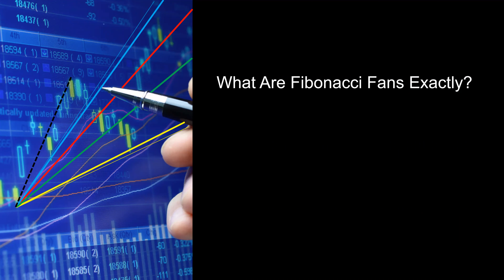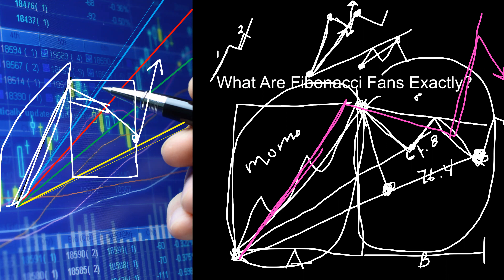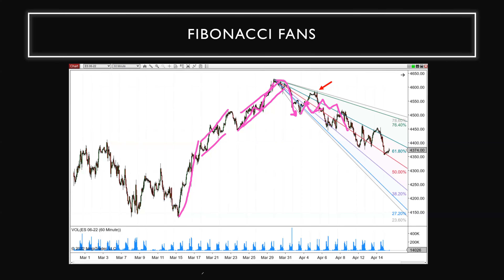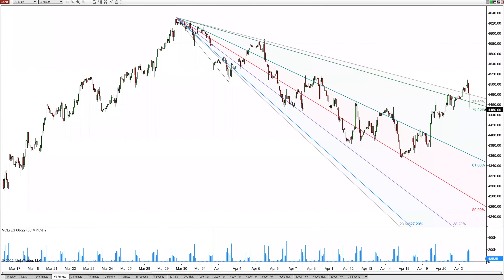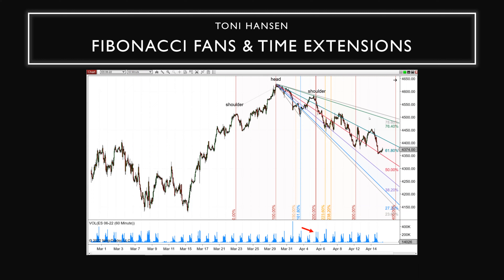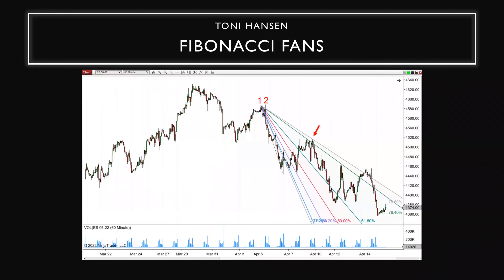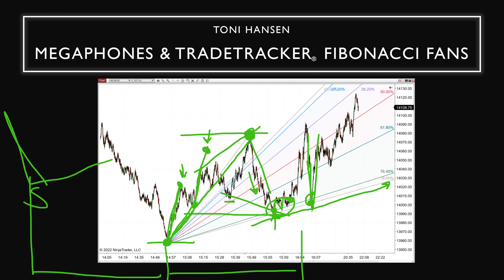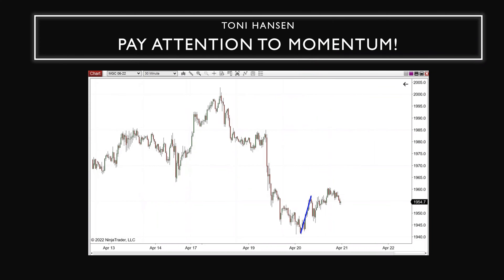⏰ Synergy Traders #37.25: Trade Timing with Fibonacci Fans with Toni Hansen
Title: ⏰ Synergy Traders #37.25: Trade Timing with Fibonacci Fans with Toni Hansen of ToniHansen.com

Recorded on April 21st, 2022 as part of the "Synergy Traders #37, Day 3: Tech Wizards 2022 Conference: Software, Indicators, Algorithms, Tools, & Platforms" event, hosted by TradeOutLoud and TimingResearch.